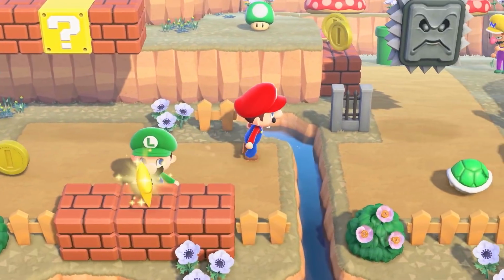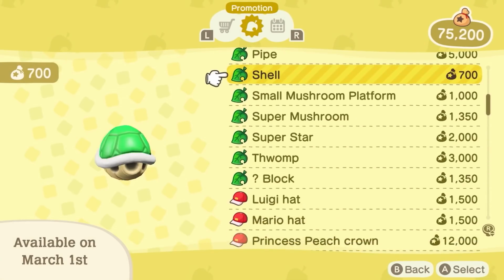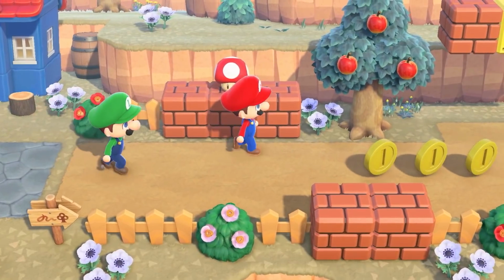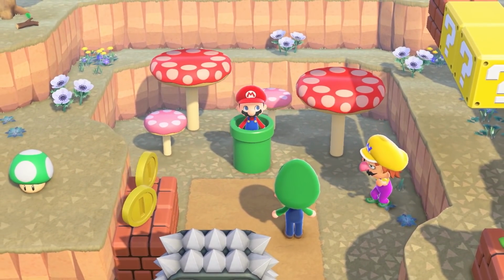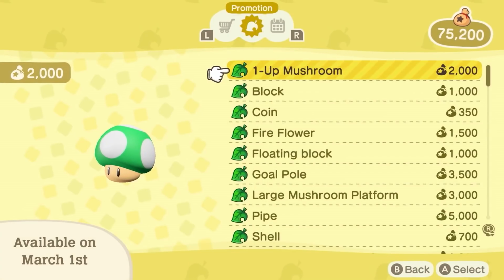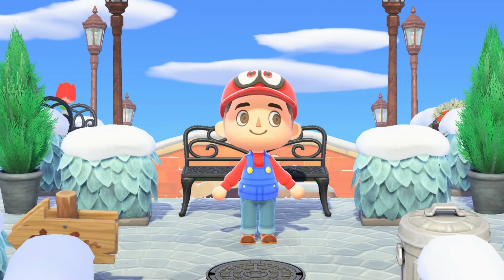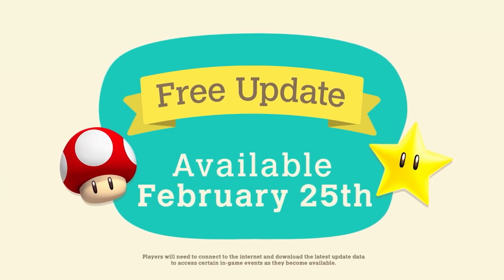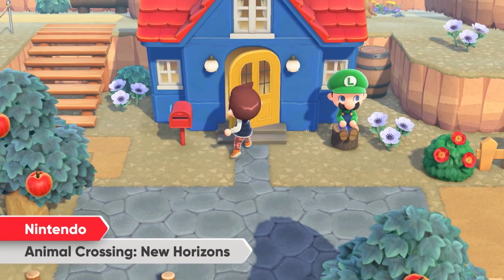SECRET Mario Items in Animal Crossing New Horizons update!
As kind of a surprise in the Nintendo Direct the other day, we got a brand new Animal Crossing New Horizons Trailer showing off ll the new items coming in the Super Mario Update! Mario costumes, coins, blocks, power ups, and even a teleporting warp pipe!? Let's break down all the new items and features coming with this new update.

🤖 Join the JammerProHD Discord server to find friends to play Nintendo Switch games